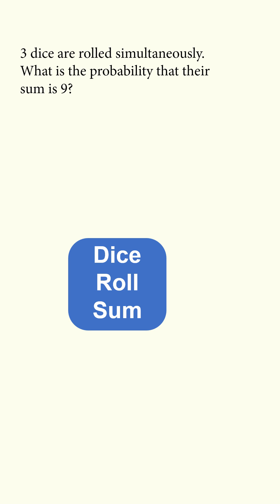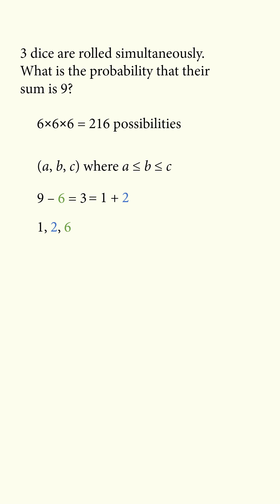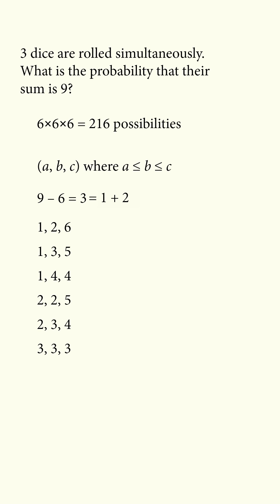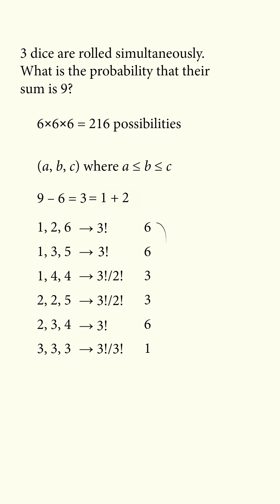Dice sum probability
Three dice are rolled. What is the probability their sum is equal to 9?

2017 Shorty Awards Nominee. Mind Your Decisions was nominated in the STEM category (Science, Technology, Engineering, and Math) along with eventual winner Bill Nye; finalists Adam Savage, Dr. Sandra Lee, Simone Giertz, Tim Peake, Unbox Therapy; and other nominees Elon Musk, Gizmoslip, Hope Jahren, Life Noggin, and Nerdwriter.